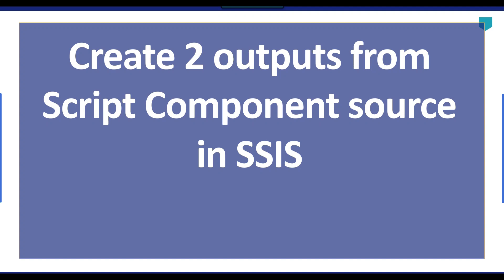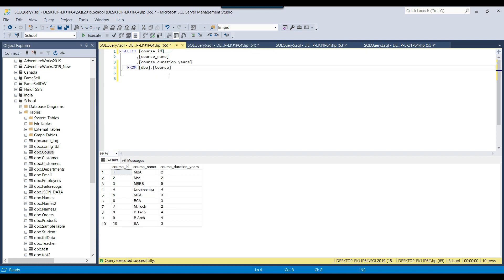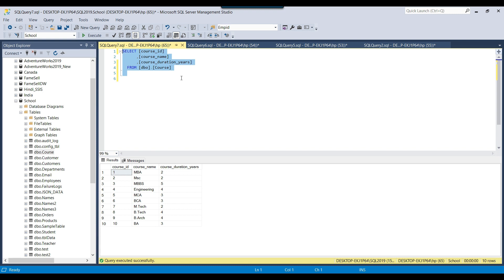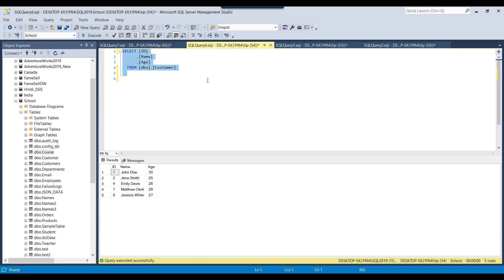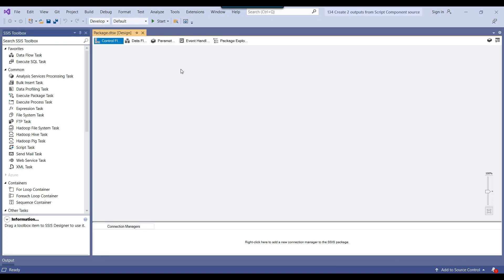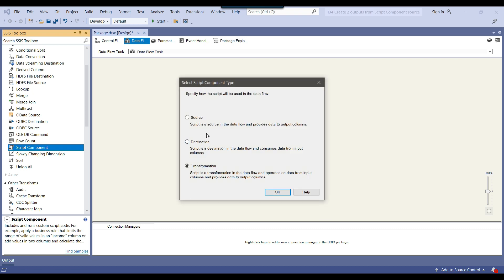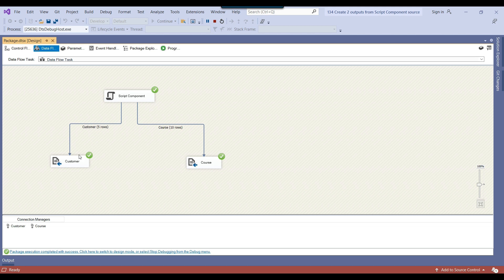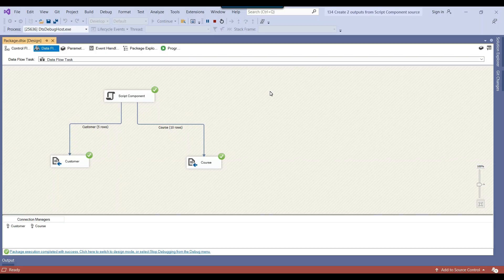134 Create 2 outputs from Script Component source in SSIS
Create 2 outputs from Script Component source in ssis

Using the Script Component With Multiple Outputs
Creating a Source with the Script Component
ssis - Adding many output columns to script component
How to use script component as source in SSIS?

Happy Learning.